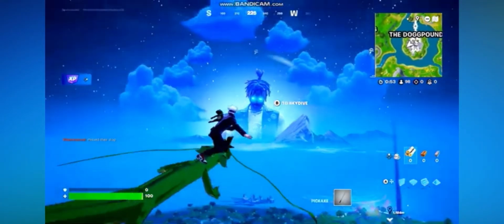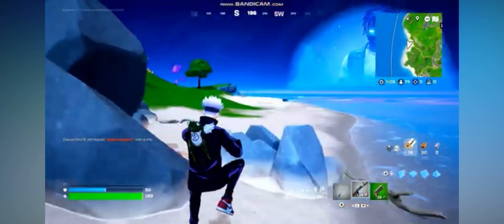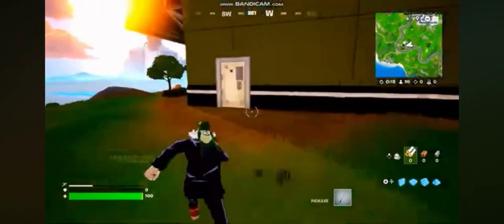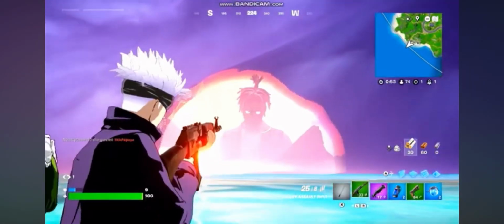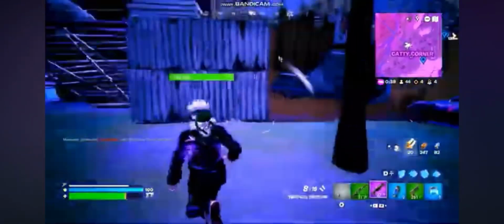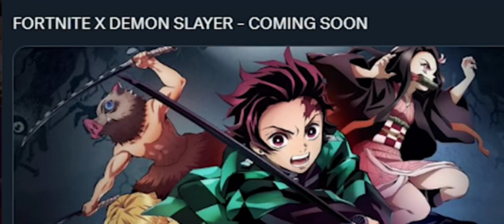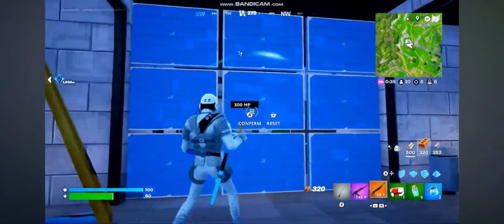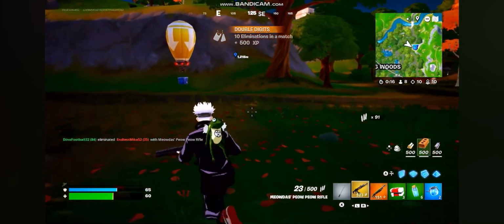Fortnite juice wrld update